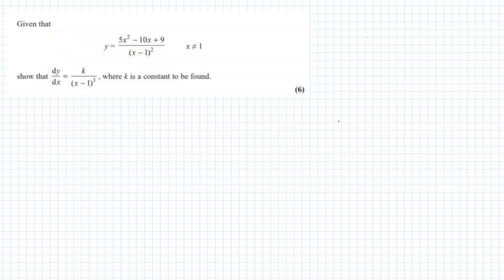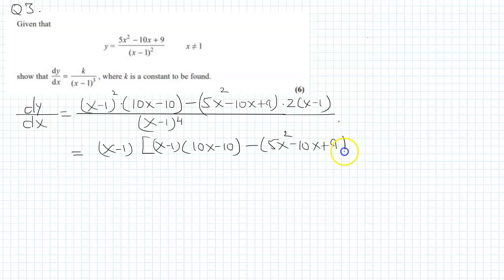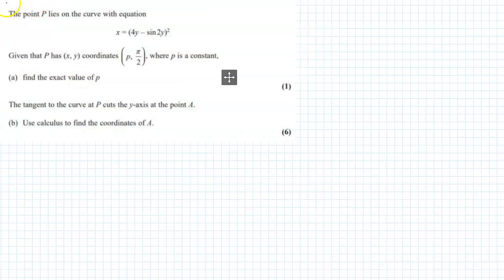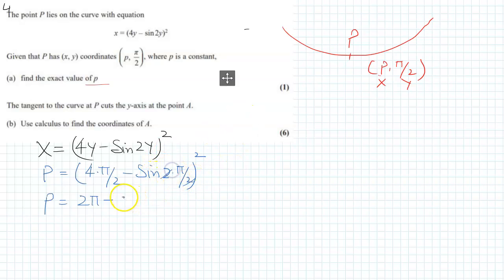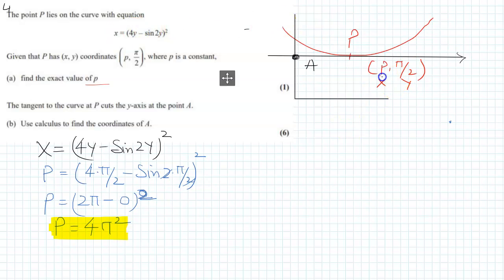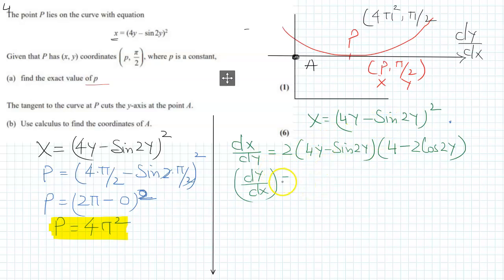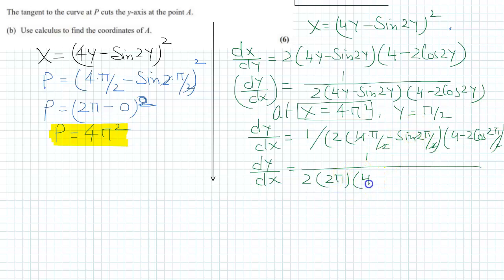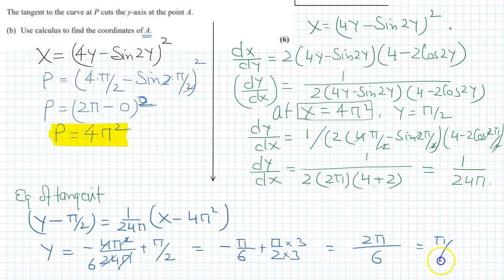Mid Term Exam Oct 2020 P3 Part 2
Question No. 3 and 4  from mid term exam Oct 2020 P3. IAL Syllabus